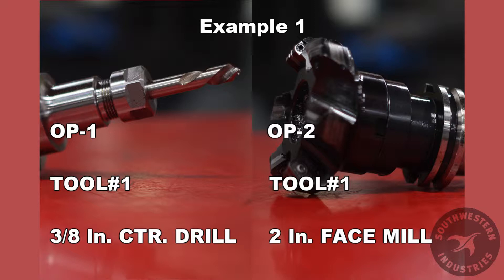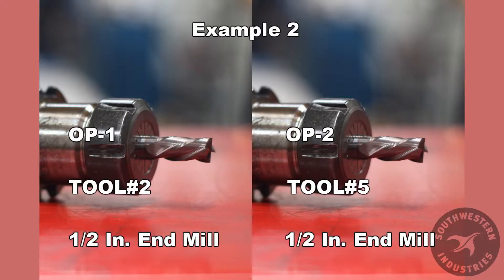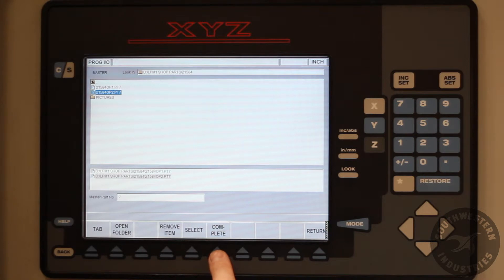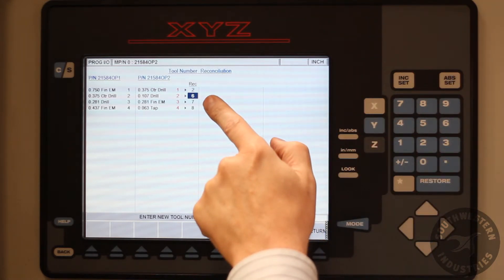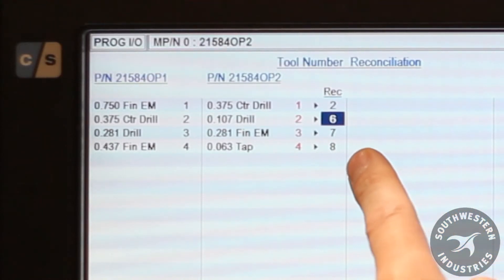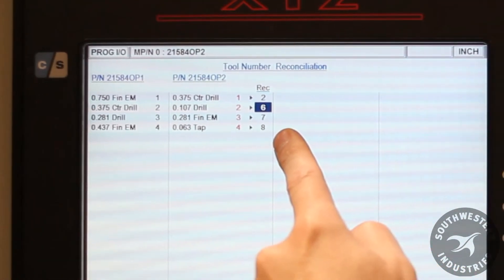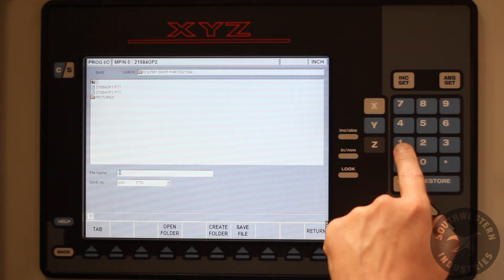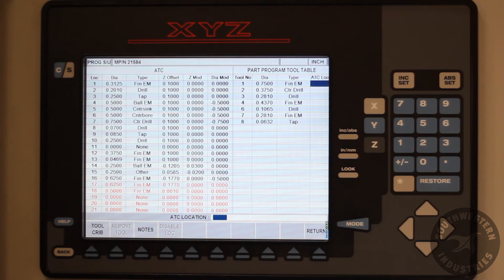Tool Reconciliation on the TRAK LPM with ProtoTRAK PMX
This video goes over the tool reconciliation process that occurs after creating a master program on Southwestern Industries' TRAK LPM.